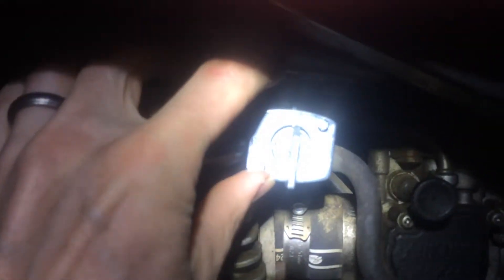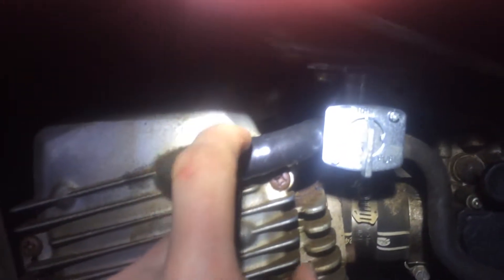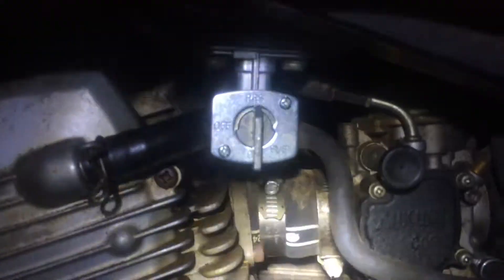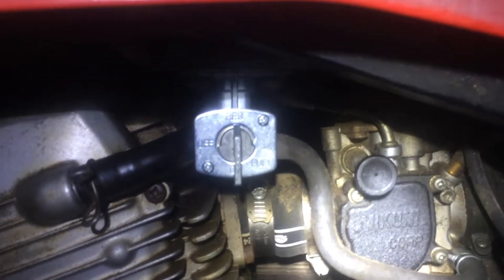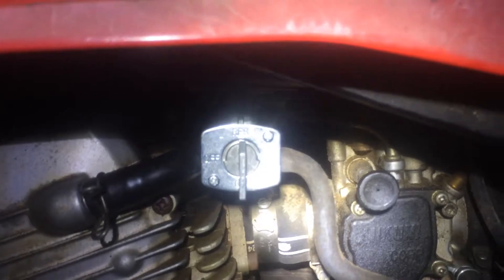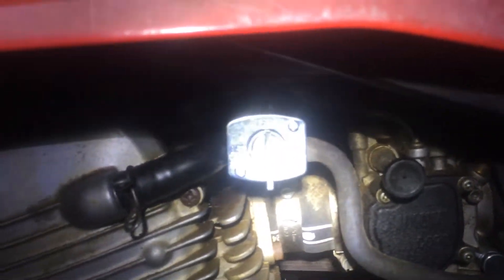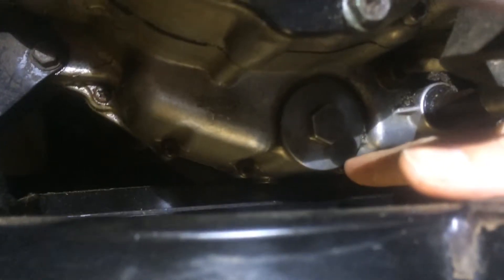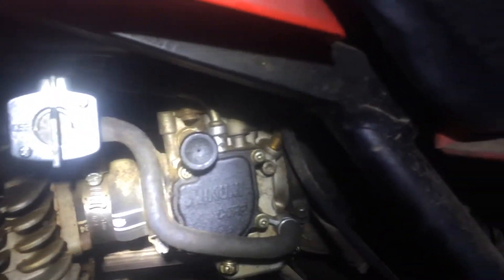Yamaha bear tracker fuel petcock fix 3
Fuel petcock fix final video.